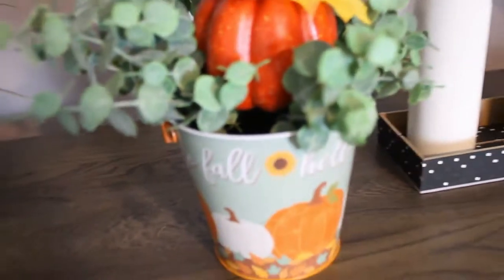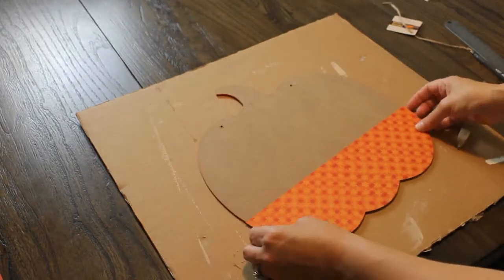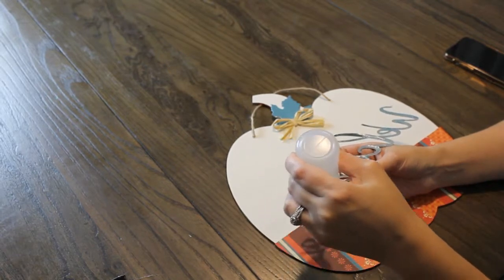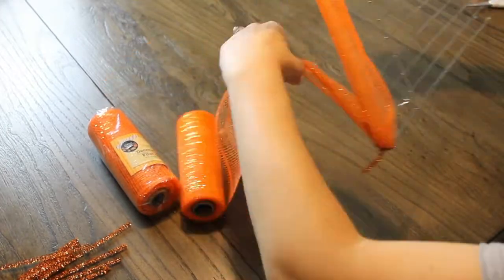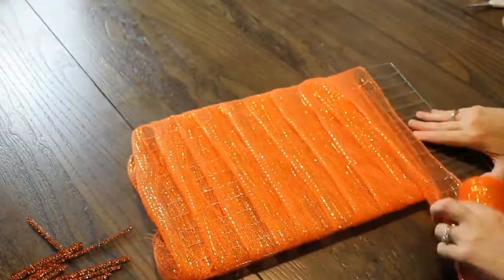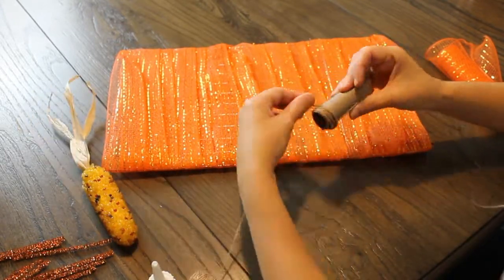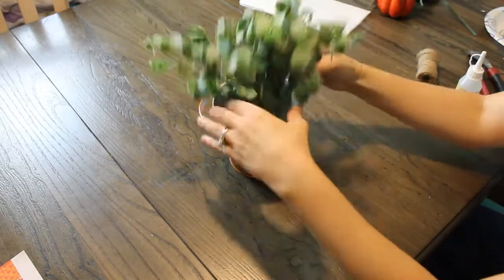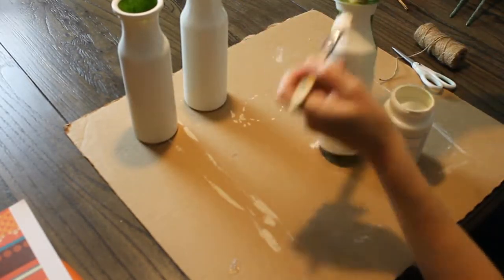Dollar Tree DIY's | Fall Decor 2020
Another fun & easy DIY video that won't break your wallet!  Head to your local tree & let's get crafty with these fall DIY's.

Take, stay safe & be blessed!